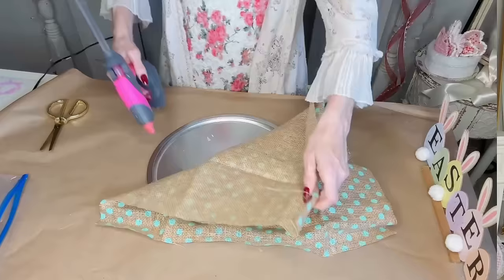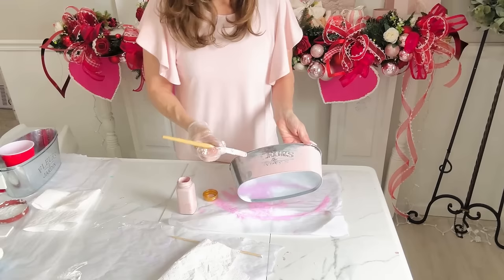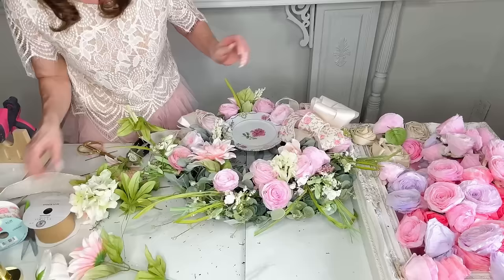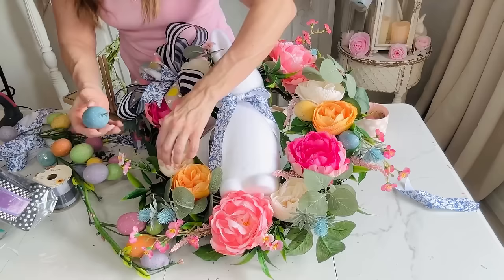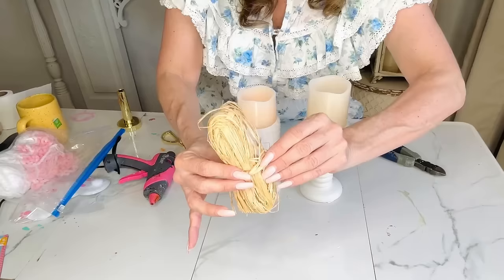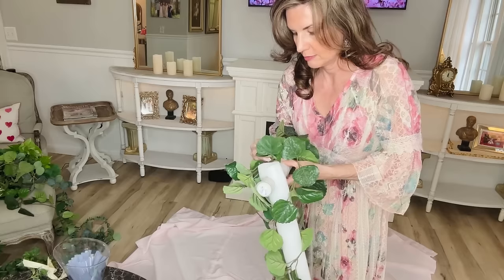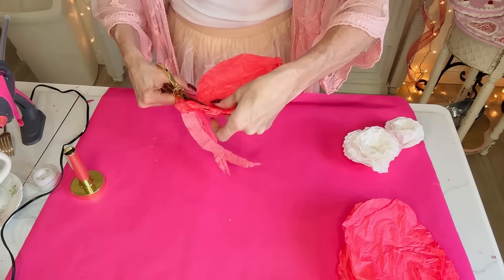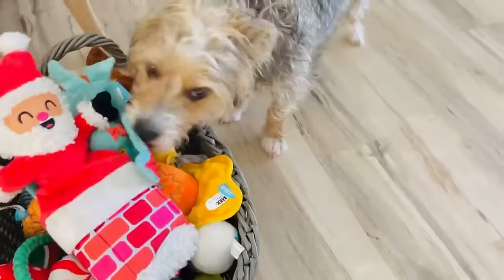🌿40 DIY DOLLAR TREE DECOR CRAFTS ((MUST SEE)) 🌿WREATH GARLAND CENTERPIECE Olivia's Romantic Home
💖Welcome friends!! NEW $100 Hobby Lobby gift card GIVEWAWAY! WINNER will be announced March 28, 2024! Happy crafting!!
"With God all things are possible" Matthew 19:26
to see all my videos
💖Amazon Store~